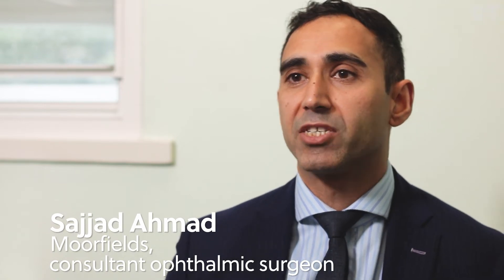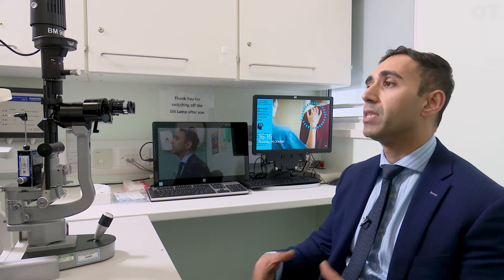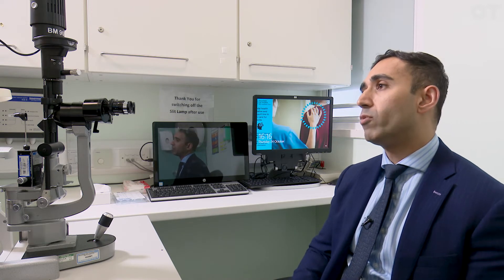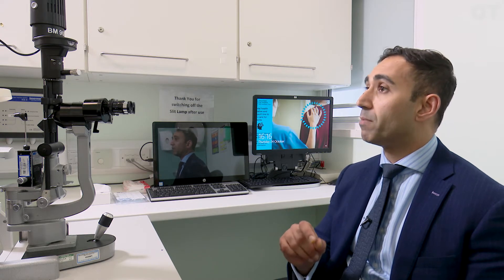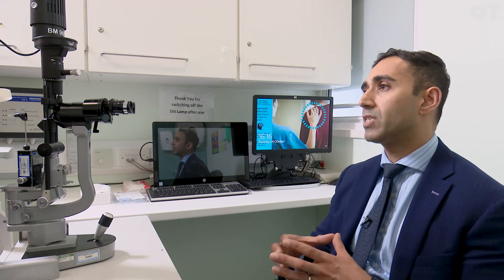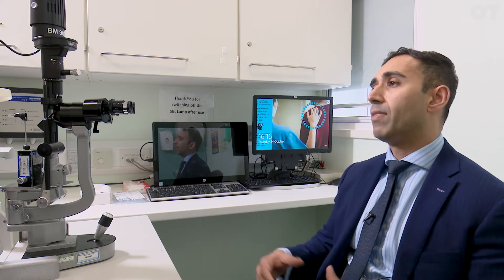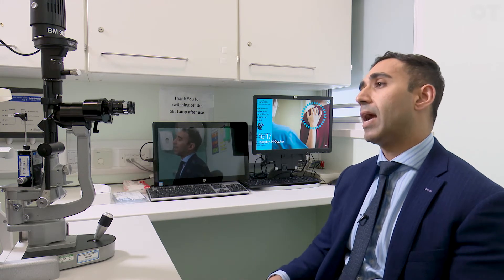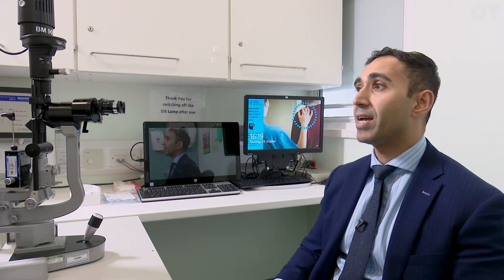Using stem cells to restore sight in acid attack victims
OT speaks to Moorfields Eye Hospital consultant ophthalmic surgeon, Sajjad Ahmad, about cultivated limbal epithelial transplantation